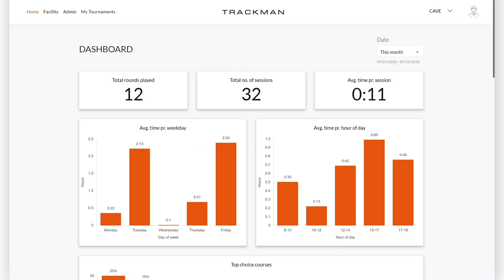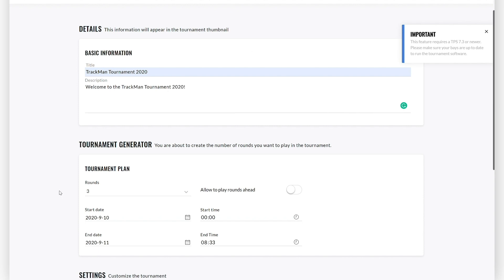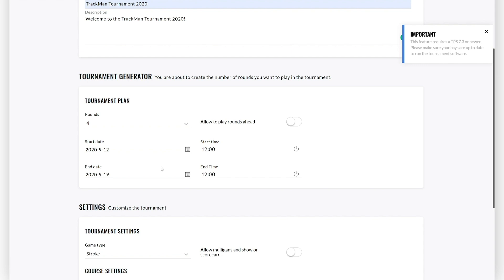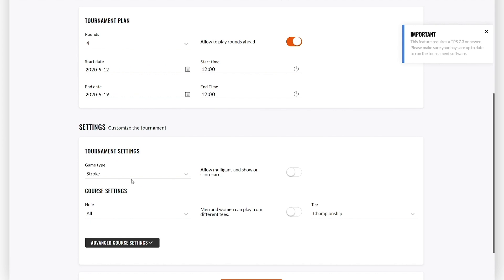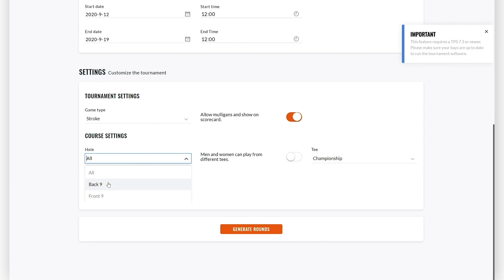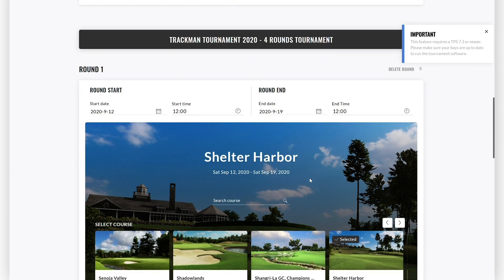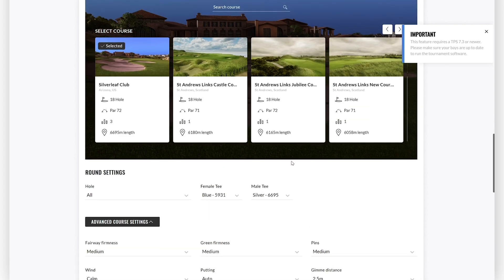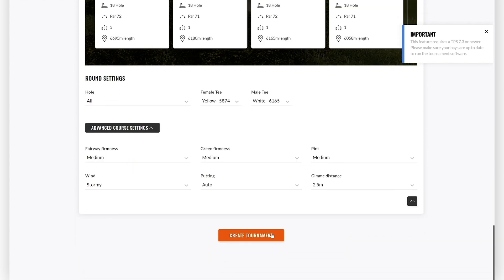Tournament Platform: Multi-Round Tournament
Learn how to set up a Multi-Round Tournament in the Trackman Tournament Platform.